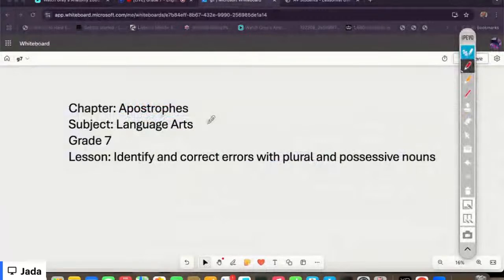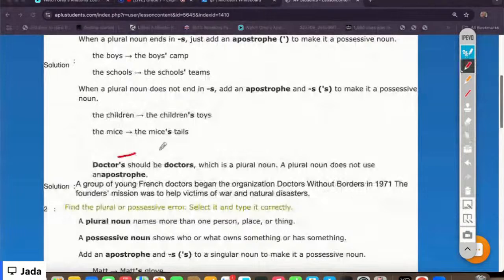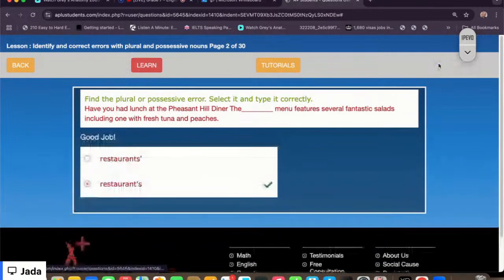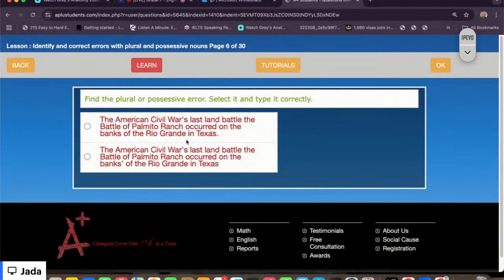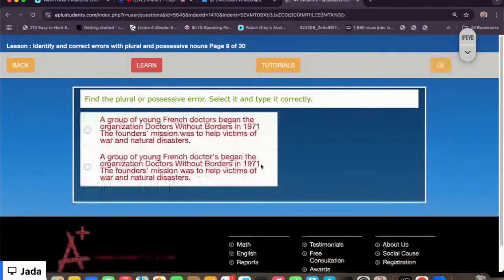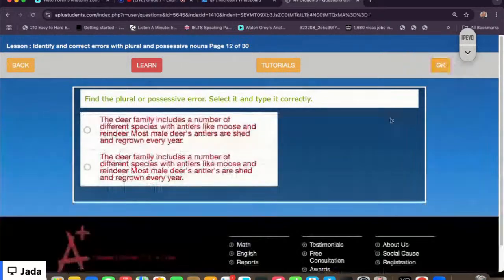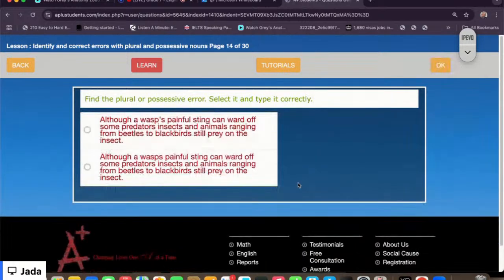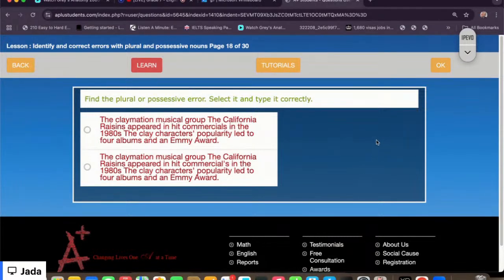Grade 7 - English: Apostrophes